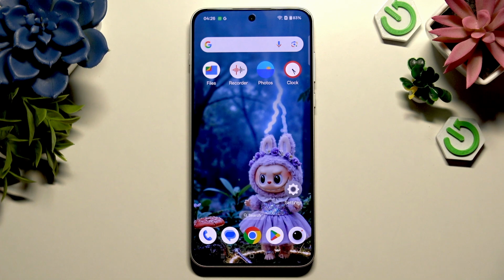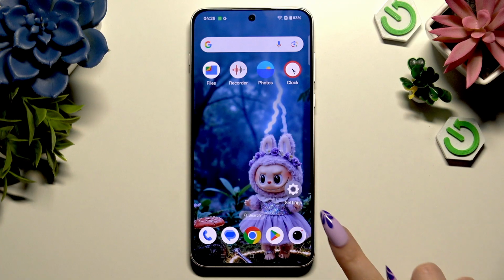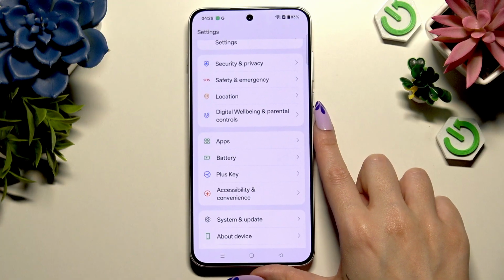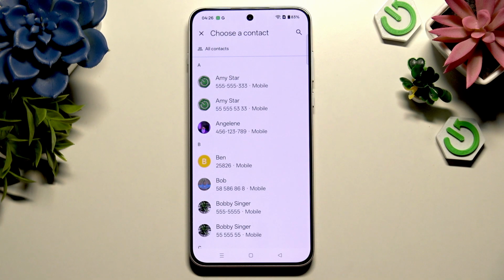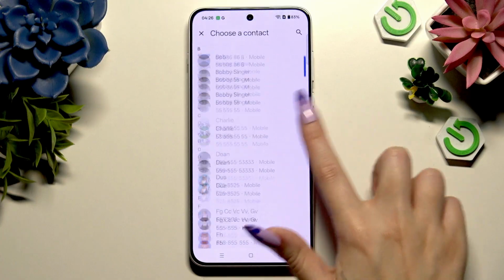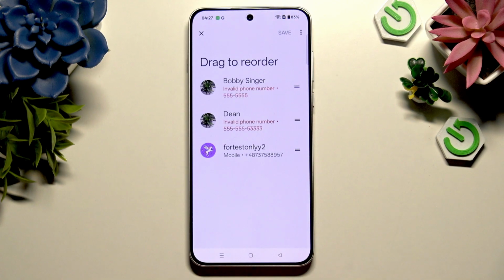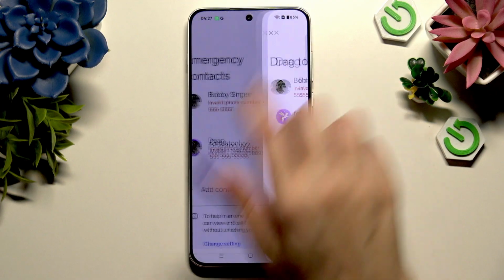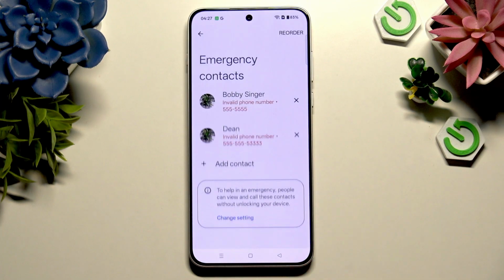OnePlus Nord 5 – How to Add Emergency Numbers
Learn how to add emergency numbers on your OnePlus Nord 5 to keep your important contacts easily accessible in case of an emergency. In this video, we show you step-by-step how to find the safety and emergency settings, add emergency contacts, reorder them, and remove any contacts you no longer need. Setting up emergency numbers on your OnePlus Nord 5 ensures that help is just a tap away when you need it most. Follow along to make your device safer and more prepared for any situation.

How to add emergency numbers on OnePlus Nord 5?
How to set up emergency contacts in OnePlus Nord 5?
Where is the safety and emergency settings on OnePlus Nord 5?

0:00 Introduction
0:08 Open Settings on OnePlus Nord 5
0:16 Go to Safety and Emergency
0:26 Add Emergency Contacts
0:39 Reorder Emergency Contacts
1:03 Remove Emergency Contacts
1:14 Outro